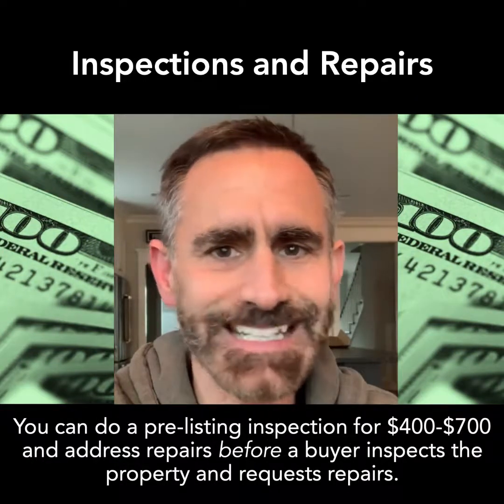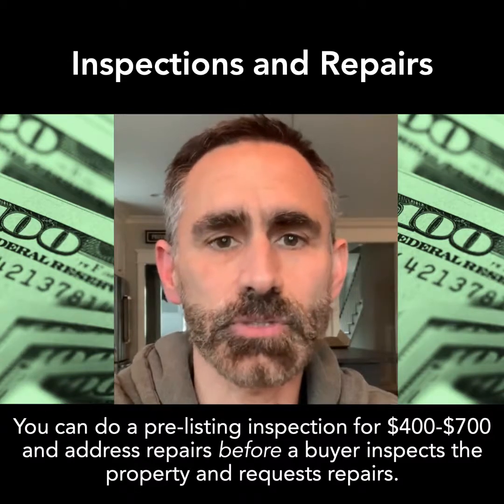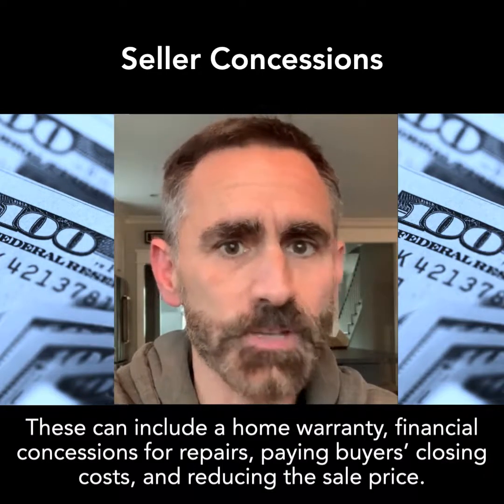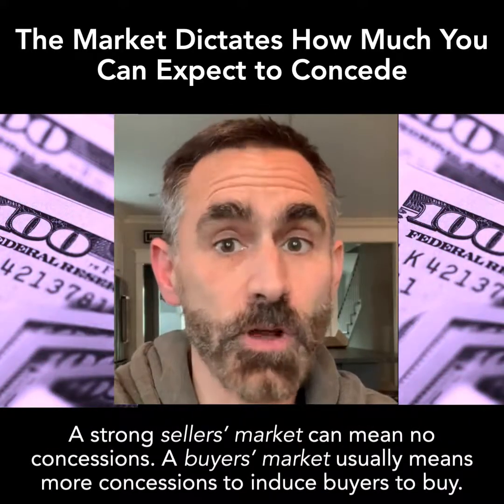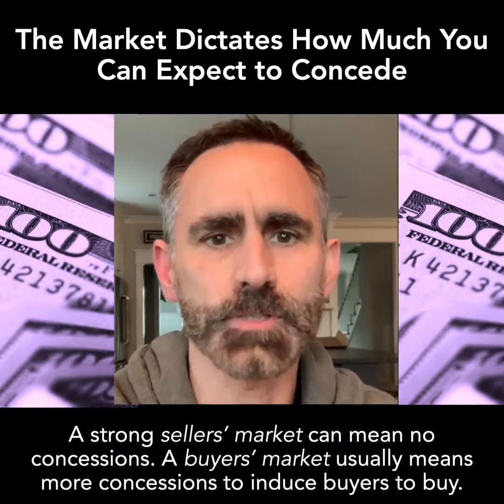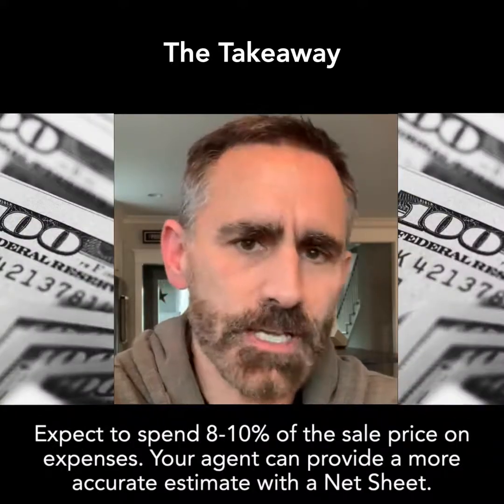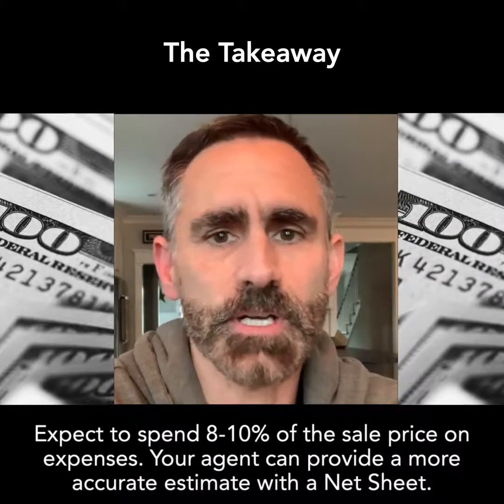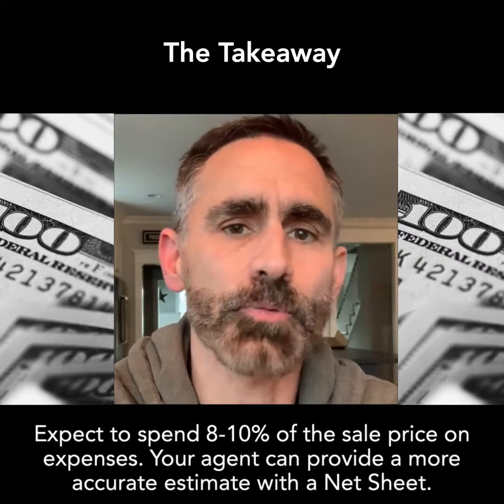How Much Does It Cost to Sell Your Home (VR 35)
Selling your house costs money? Most people don't think about that aspect, but before your house can pay you out, there are several costs to consider. Check out this quick video I made about some of the more traditional costs involved in selling. Remember, these may vary depending on a variety of circumstances, including your location!.